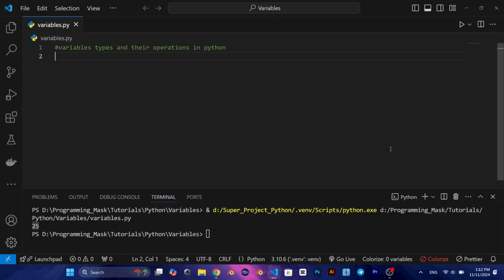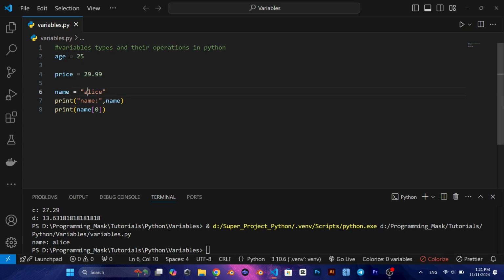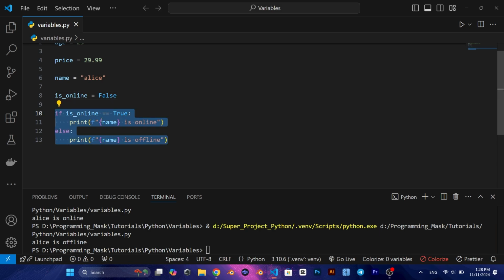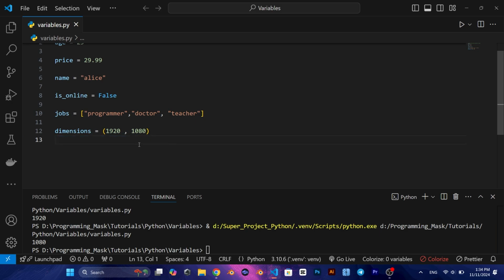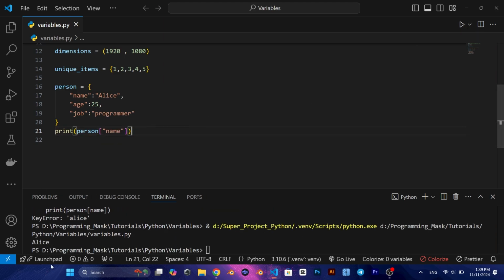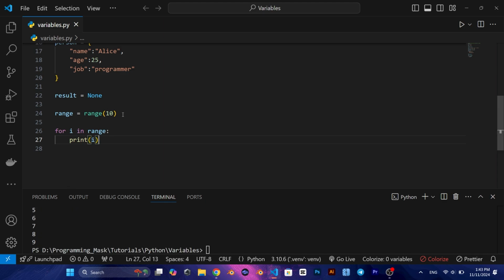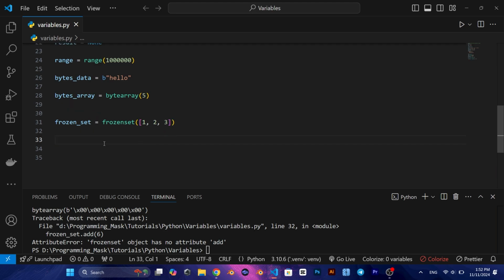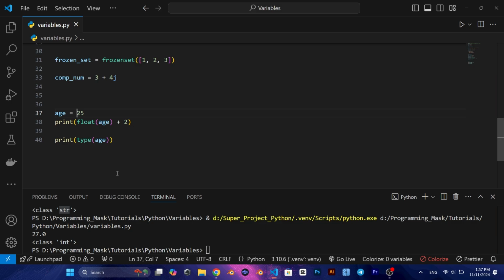Mastering Python Variables: Complete Guide to All 14 Types!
👋 Welcome to Mastering Python Variables: All 14 Types Explained! In this comprehensive guide, we'll dive into everything you need to know about variables in Python. From basic variable types to advanced concepts, this video covers it all clearly and is beginner-friendly—perfect for anyone from absolute beginners to those looking to deepen their understanding.

In this tutorial, I'll walk you through each variable type step-by-step, explaining how they work, how to declare them, and best practices for using variables effectively in your Python projects. By the end, you'll have a solid grasp of all 14 types and know how to confidently use them to create more organized, efficient, and powerful code.

✨ What you’ll learn:

The basics of Python variables and why they’re essential.
Detailed explanations of all 14 types, including int, float, str, list, tuple, and more.
Practical examples and code snippets to illustrate each type.
How to choose the right variable type for different scenarios in your coding projects.
Whether you're just starting in Python or looking to refine your programming skills, this video is designed to make learning about variables simple and impactful. Let’s get started!

🔗 Resources:

🐈‍⬛ Get the code from this tutorial on GitHub

📖 Chapters: 00:00 - Introduction to Python Variables
00:00 - Intro
00:32 - Integer
01:19 - Float
02:30 - String
05:58 - Boolean
10:15 - Tuple
12:15 - Set
13:54 - Dictionary
16:07 - None
17:48 - Range
19:32 - Byte
20:37 - Byte Array
21:17 - Frozen Set
22:45 - Complex Number
23:55 - Type Conversion
26:30 - Conclusion